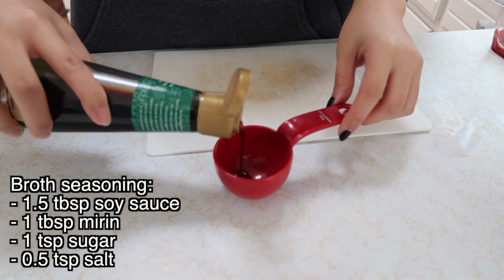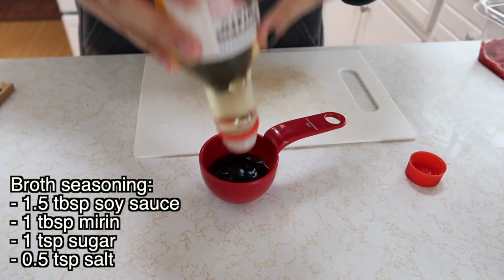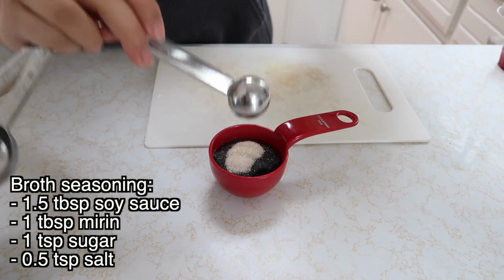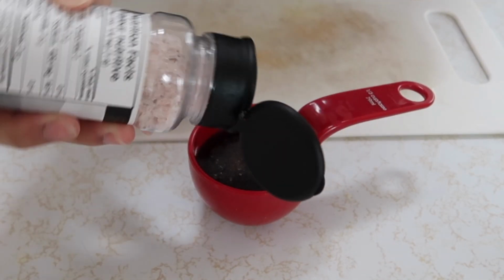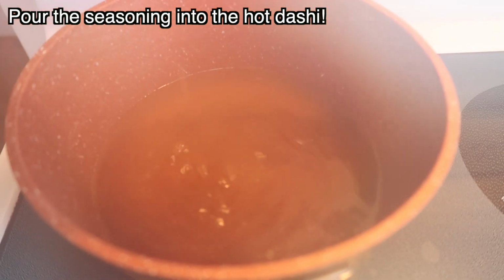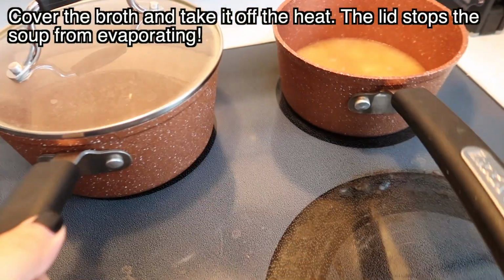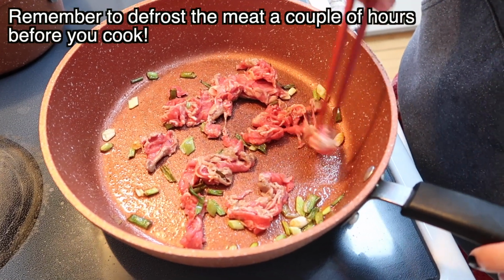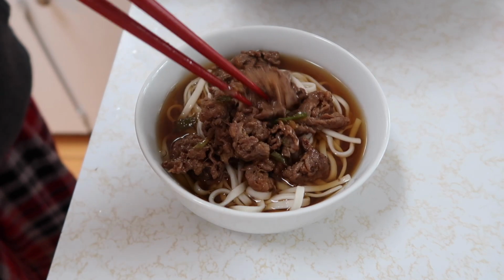JPST 370 My Version of Washoku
Video project for JPST 370! Comprises of 3 dishes: spinach gomae, niku udon, and miso soup.

All recipes from JustOneCookbook!